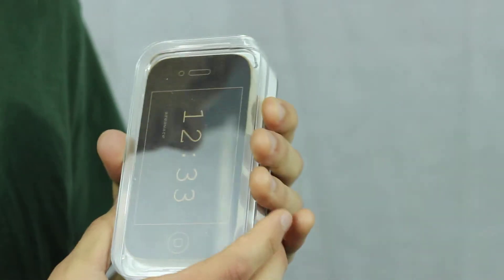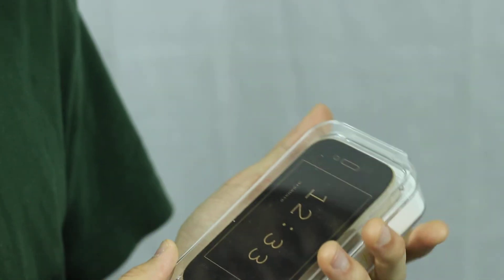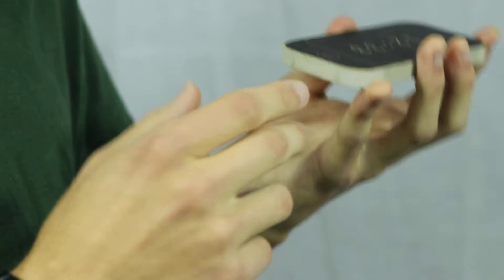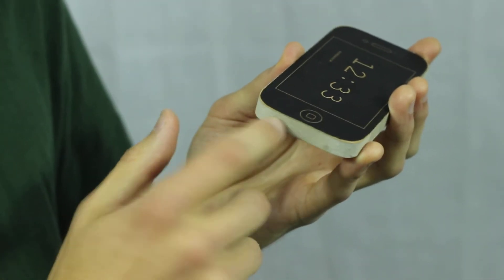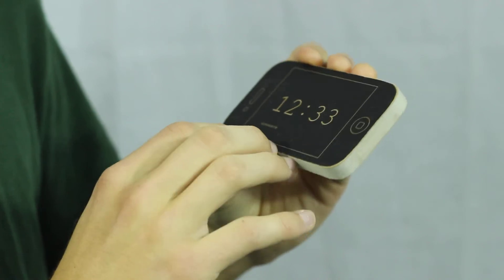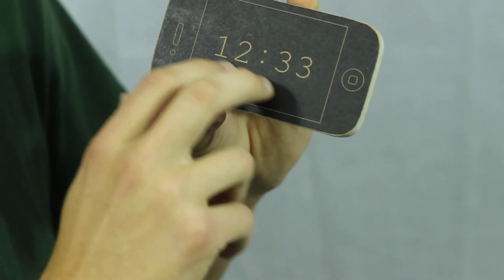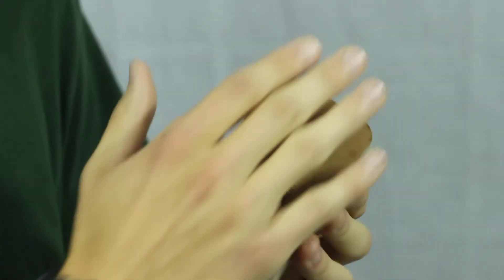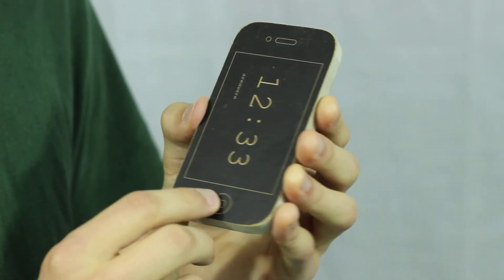New Apple iPhone 5 'iWood'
Apple recently announced a new eco-friendly iPhone line.
Here's a first look at 'iWood'.